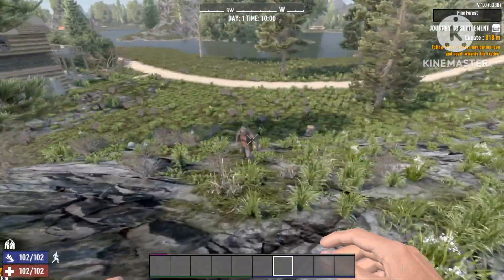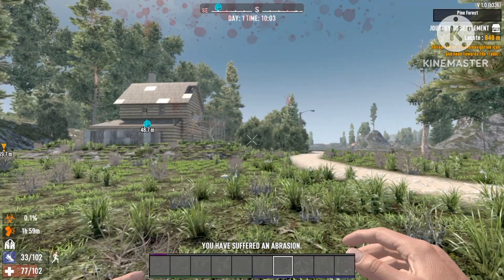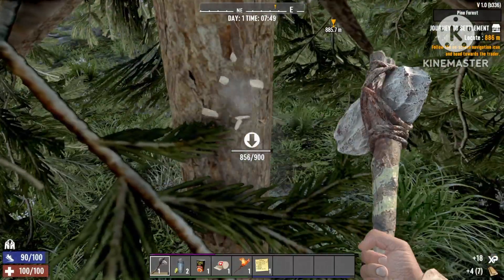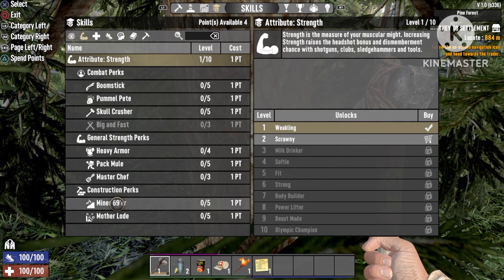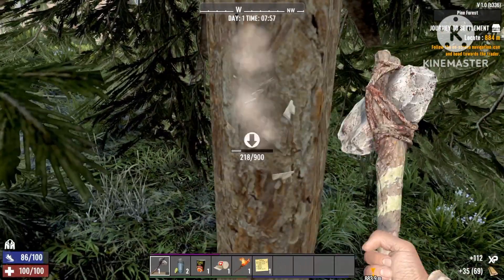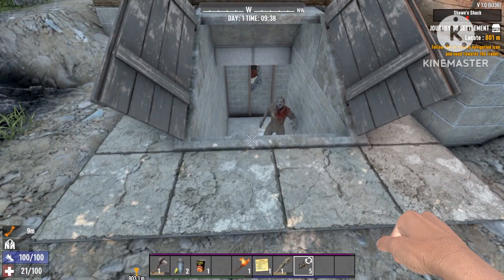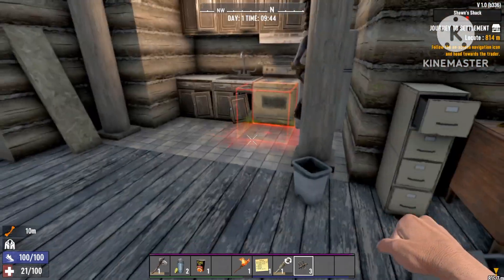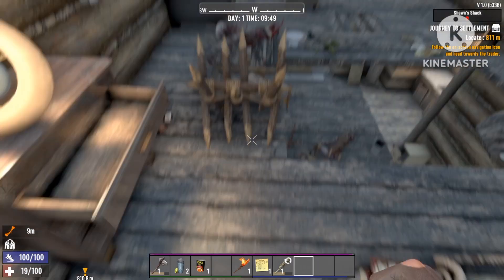7 days to die 1.0 beginners guide, number 1 tip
7 days to die 1.0 beginners guide, number 1 tip

In this video I will explain the ultimate beginners guide tip in 7 days to die 1.0.

With this tip you will be able to clear hard poi's as a fresh spawn!